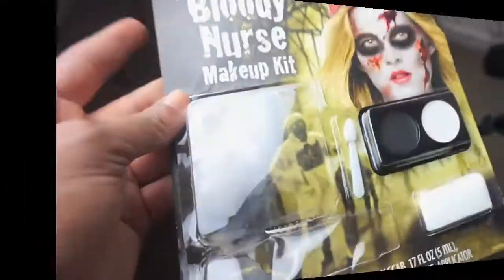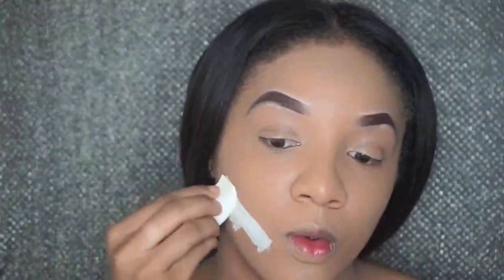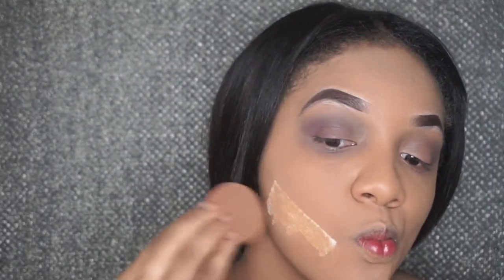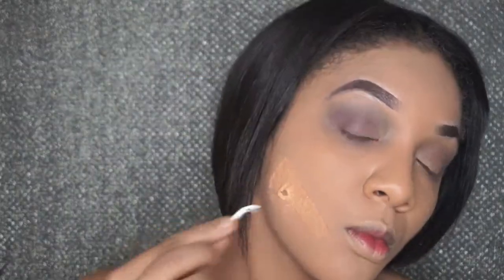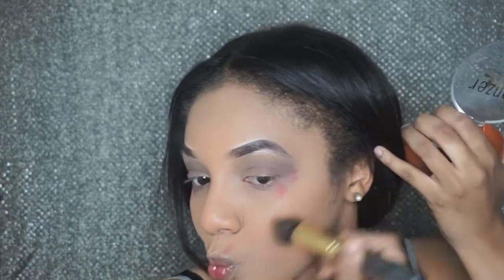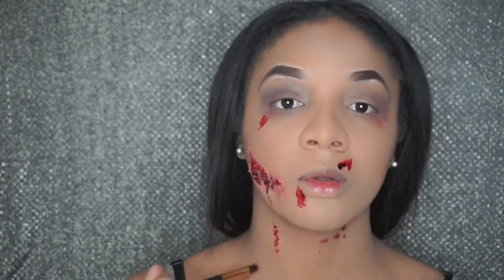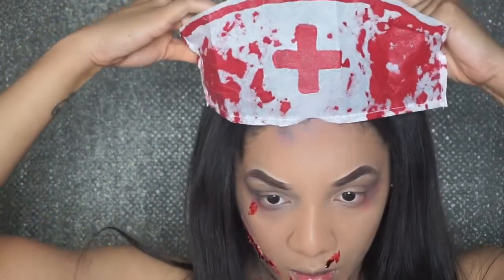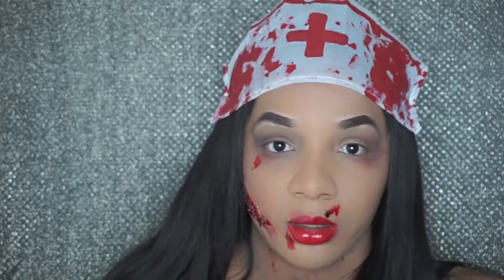Bloody Nurse Makeup!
Hope You Guys Find This Tutorial Easy & Fun For You To Recreate On Halloween Enjoy!

Products Used:

Bloody Nurse Kit (Walmart)
Liquid Latex (Walmart)
Milani Bronze All Over Glow
Anastasia Beverly Hills Dip Brow Chocolate
Fit Me Foundation
Makeup Forever HD Setting Powder
Milani Lipstick